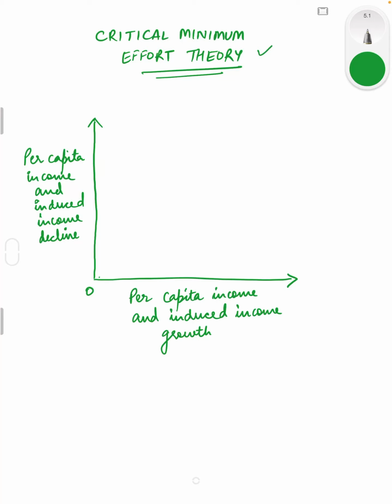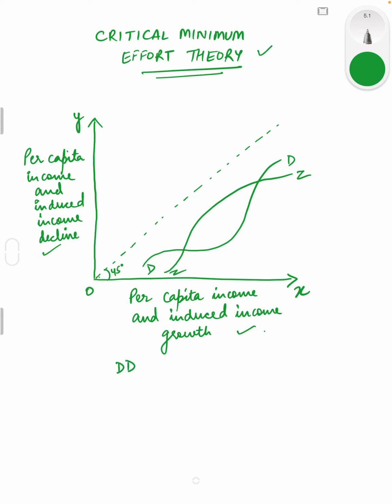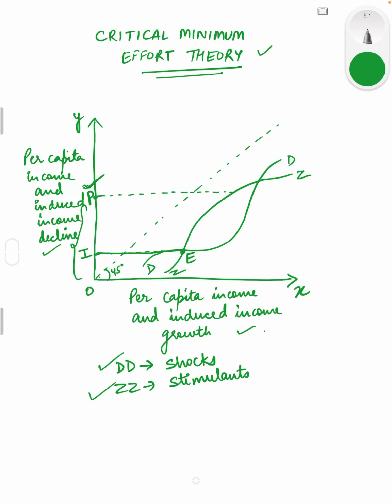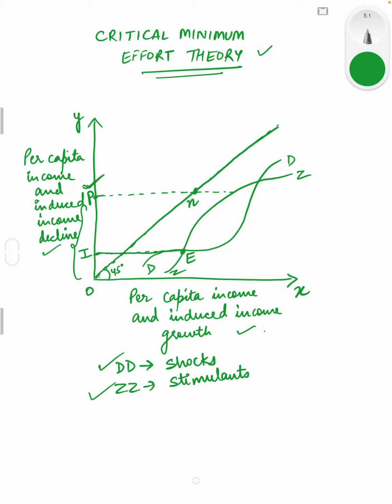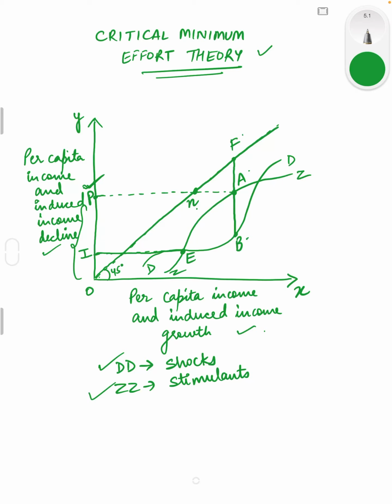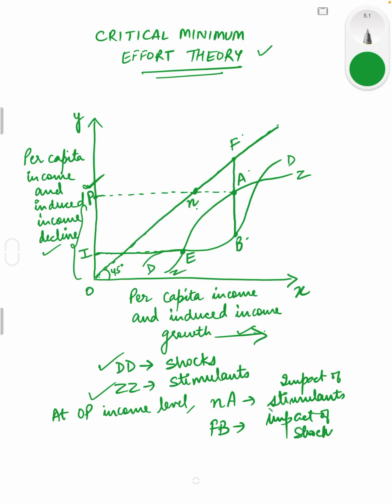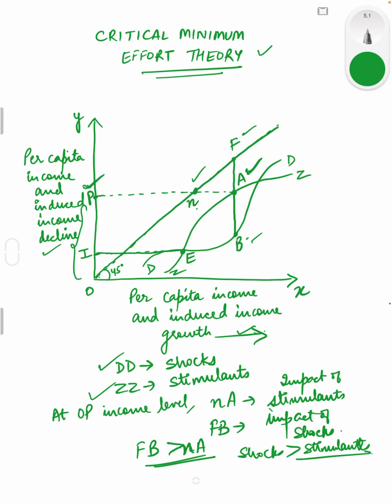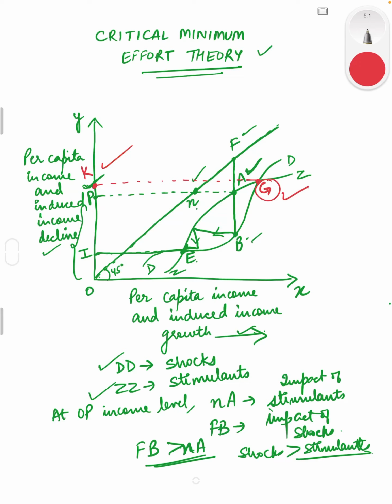Theory of Critical Minimum Effort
This is a graphical representation depicting the process of growth of an economy according to the theory of critical minimum effort propounded by Harvey Leibenstein.